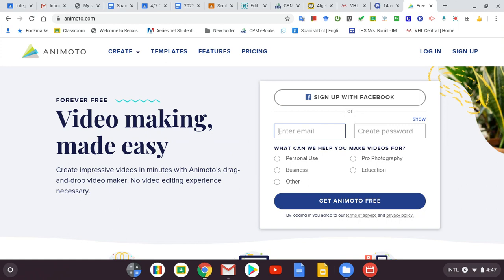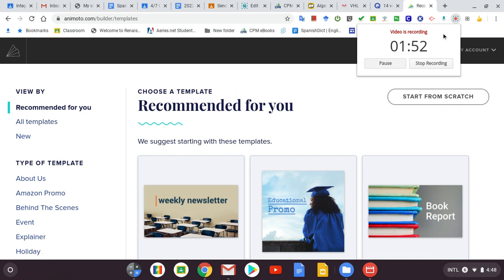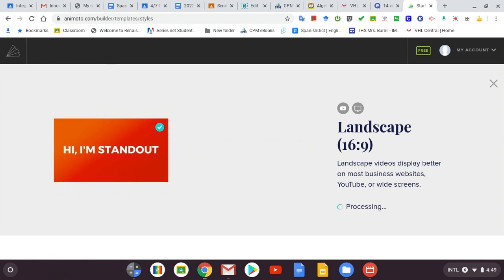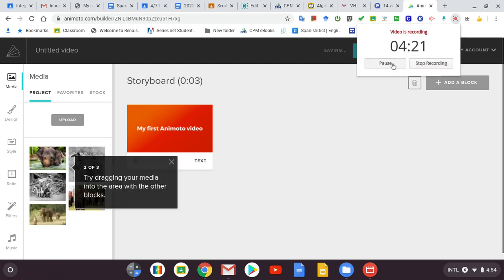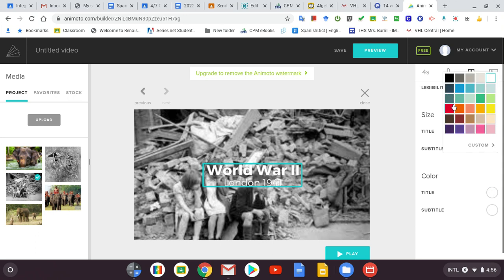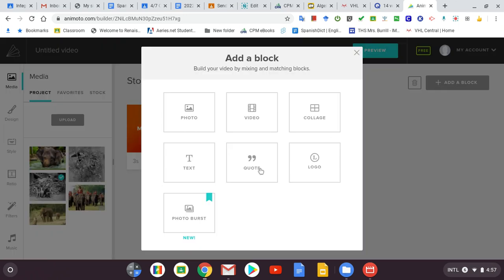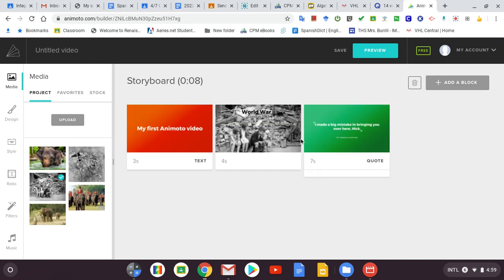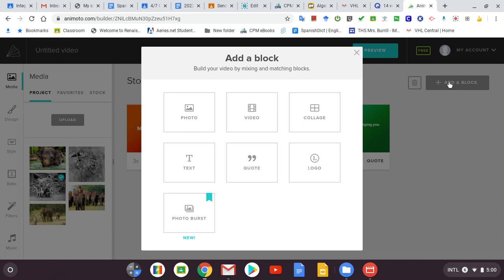Creating a Book Trailer Using Animoto